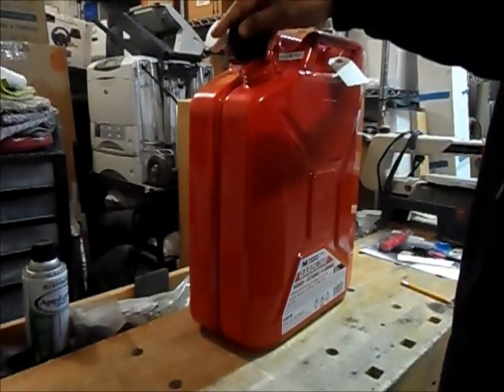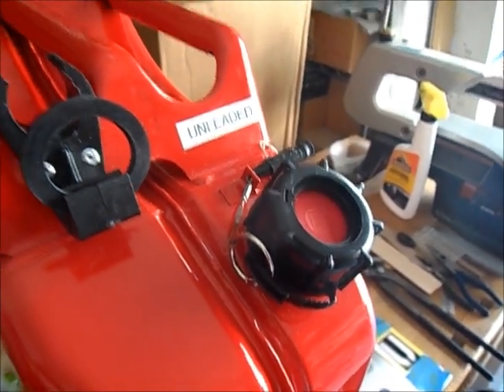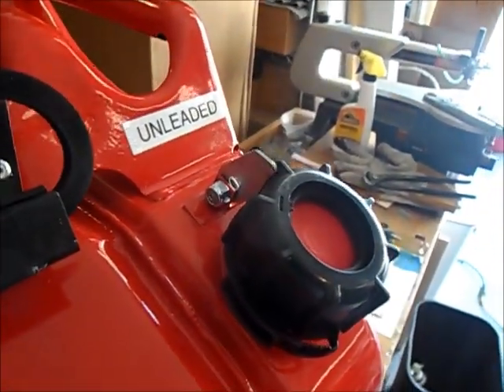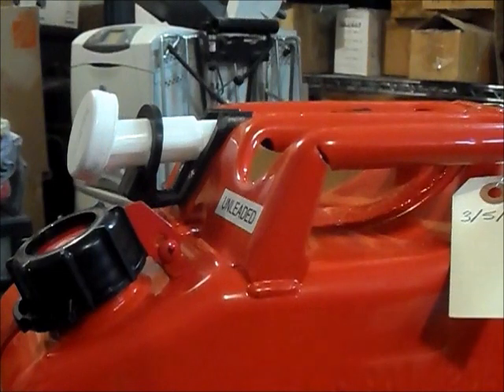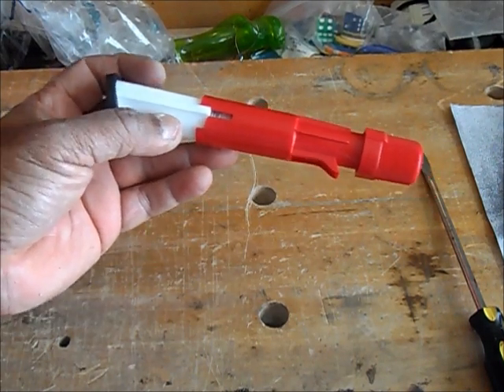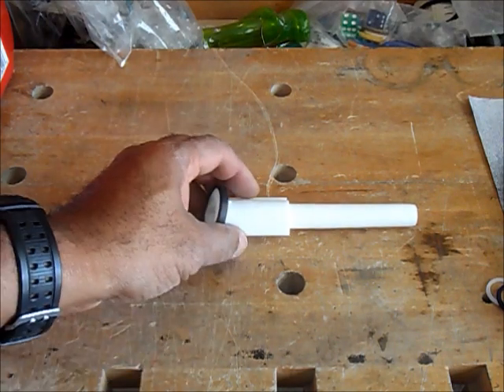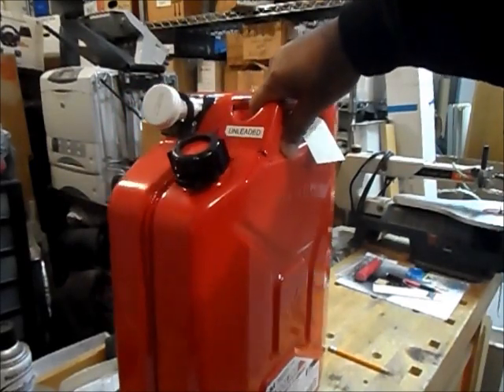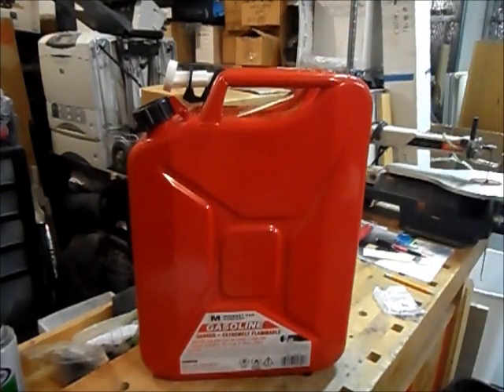MidWest 5800 Jerry Can - Tips, Tricks and Upgrades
Just a few fixes to make a decent Jerry Can a better one!